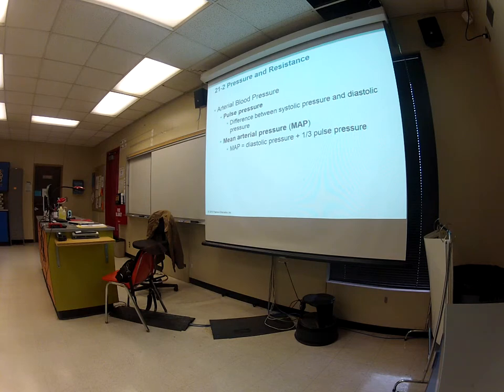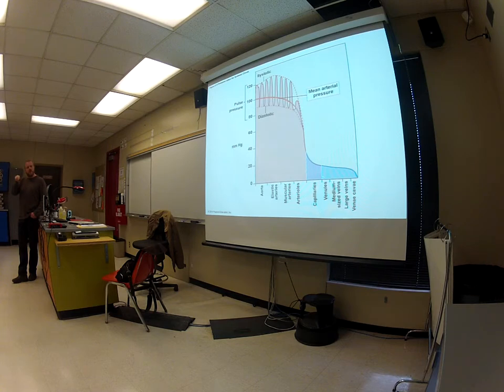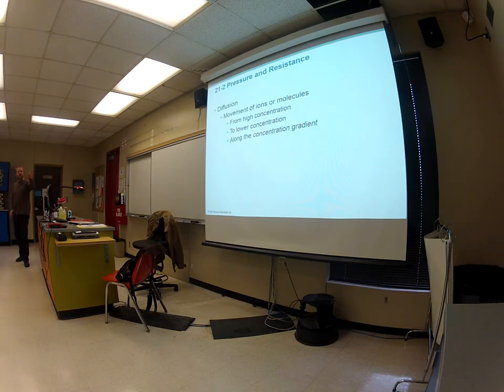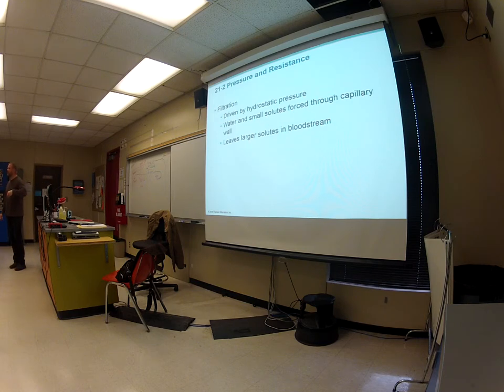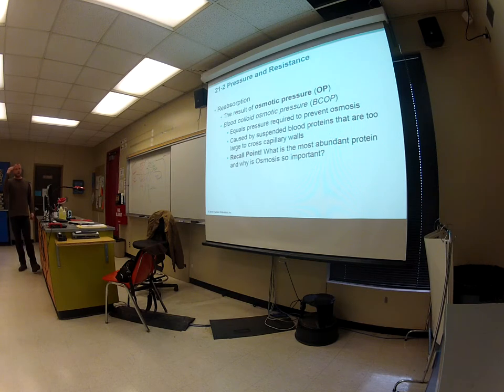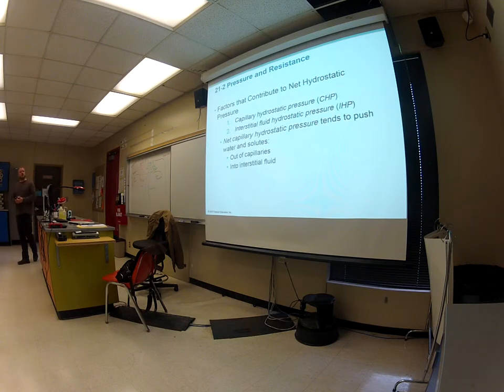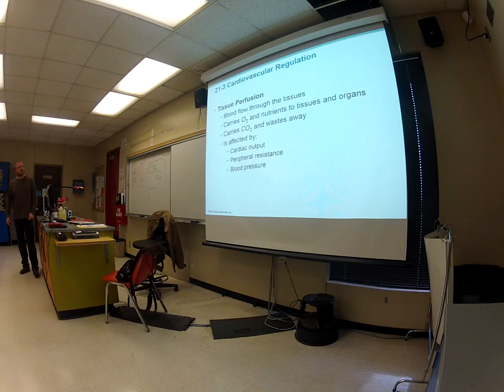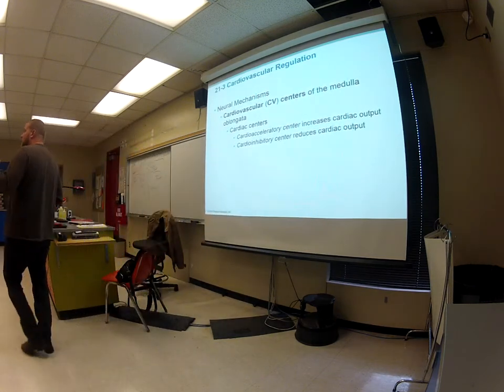vessels part 3